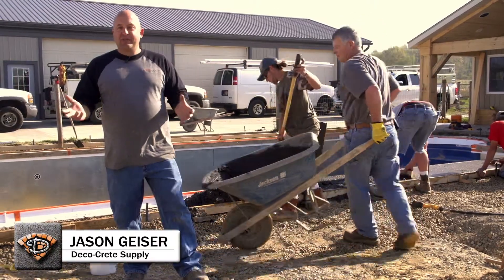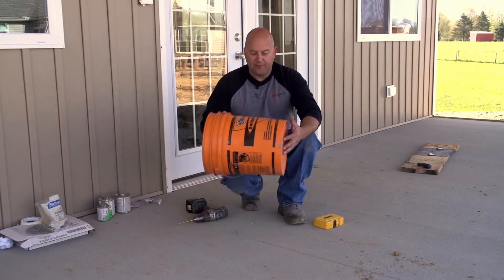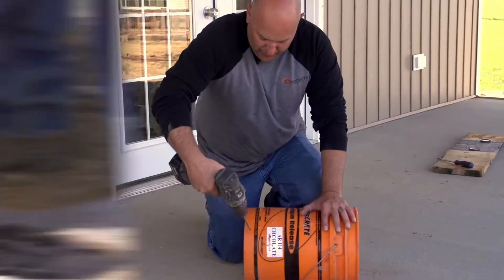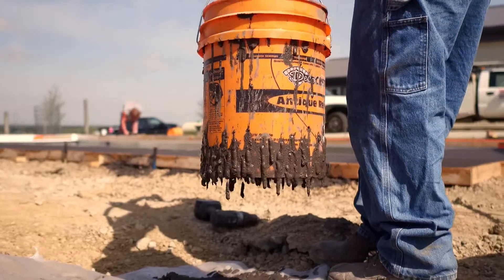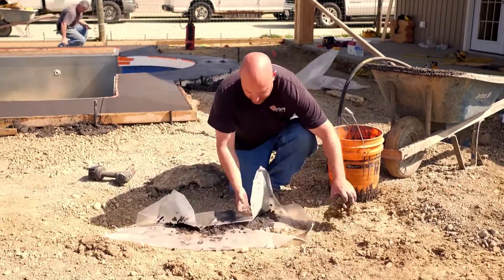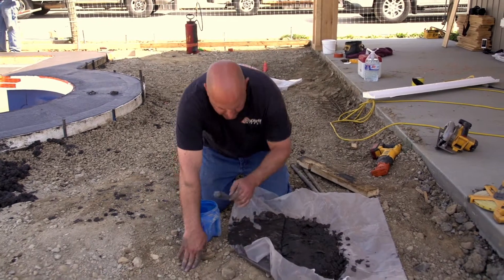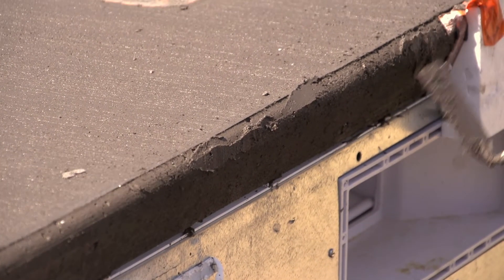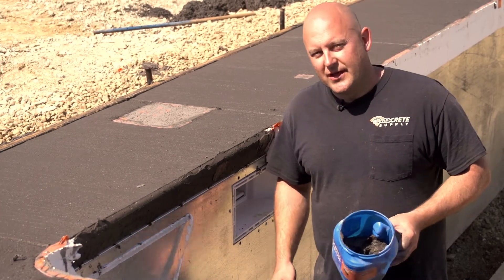Make An Integral Color Concrete Slurry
If you want more of these videos, you can sign up for FREE to start getting new decorative concrete tips and tricks sent to your email inbox every Friday morning!